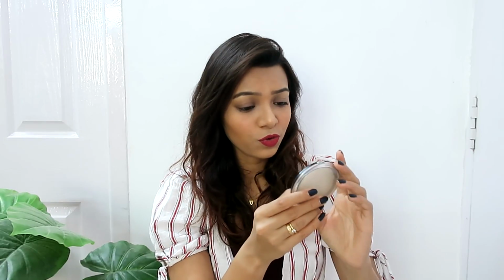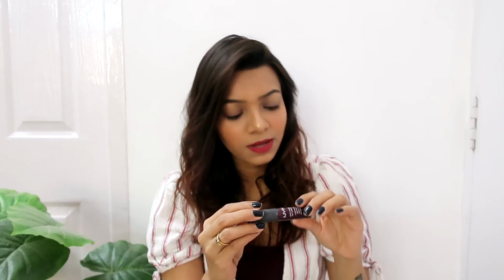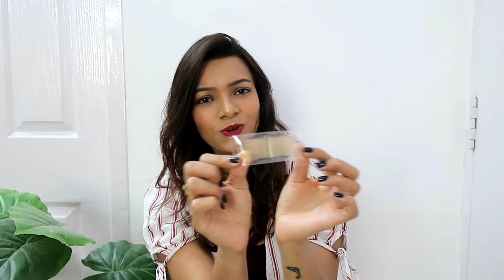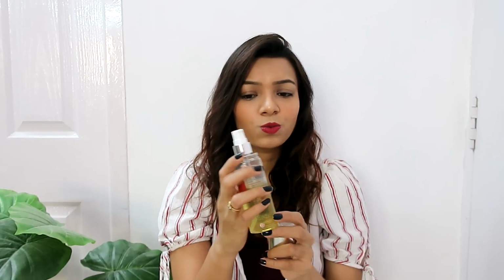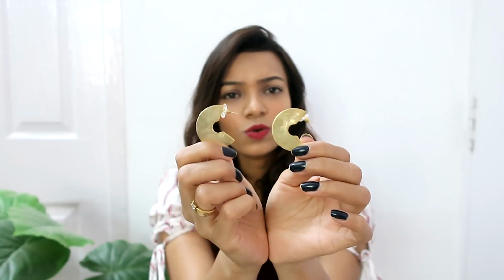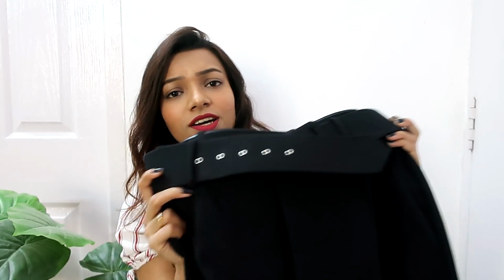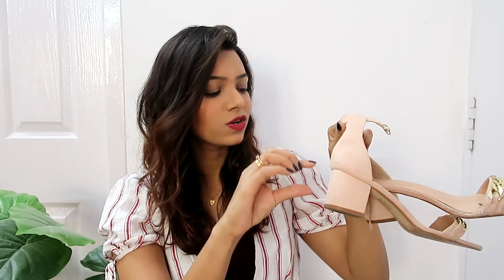My Favourites For This Season - Beauty, Fashion and Entertainment!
Hello

First video of the year, I thought I'll start of with some of my favourites that I've been enjoying!
They've really helped my this season and I wanted to share them with you guys!!
products mentioned:
Maybelline primer: not available
Bio oil
Botanic love acne mask : not online
YLG wax strips
YLG aloe gel